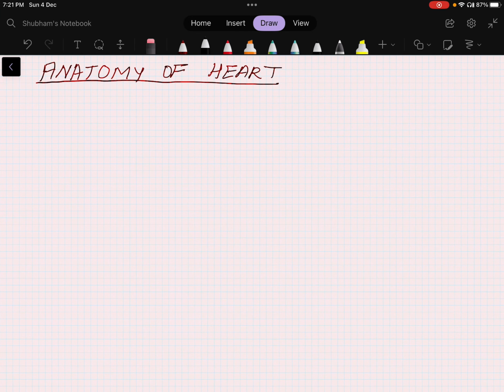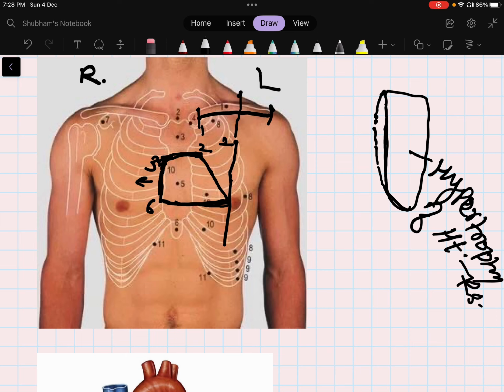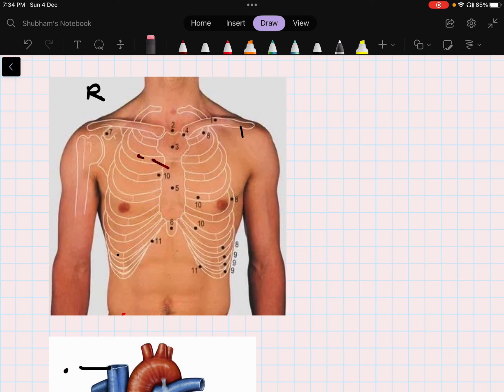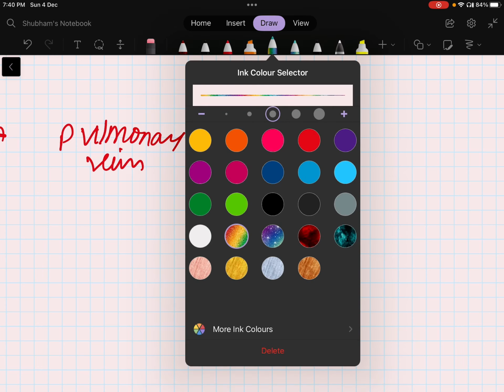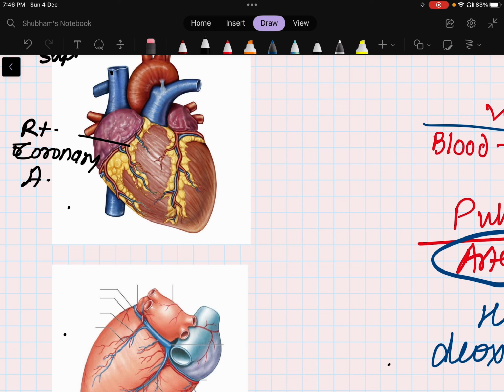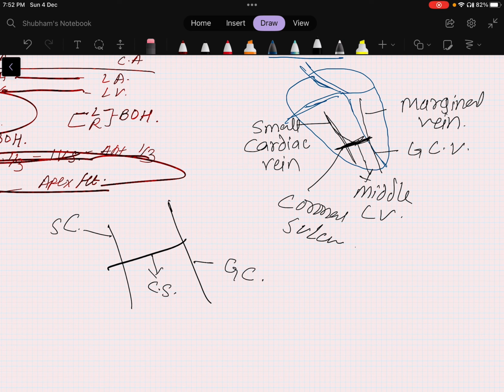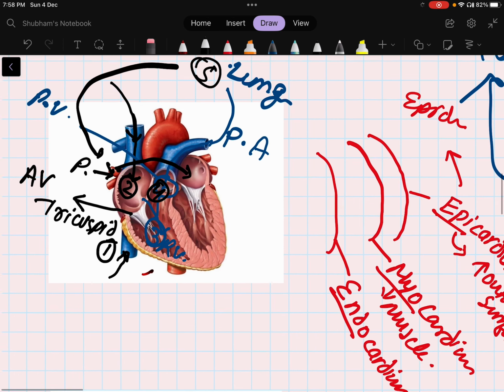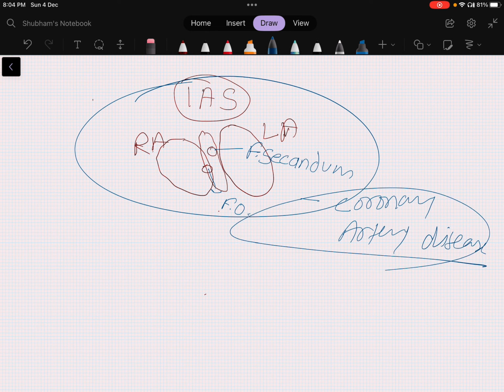Anatomy of heart| Cardiovascular System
In this lecture Dr. Shubham will be discussing the anatomy of heart. I will try to provide more furnished content possible.

Facbook: DrShubhamS
Telegram channel for daily quiz: DentistryWithDrShubham